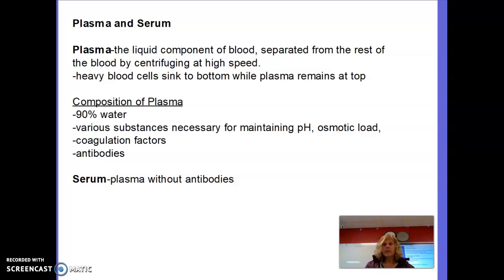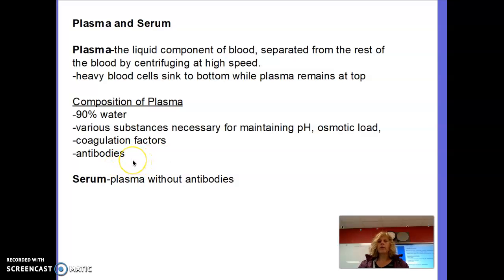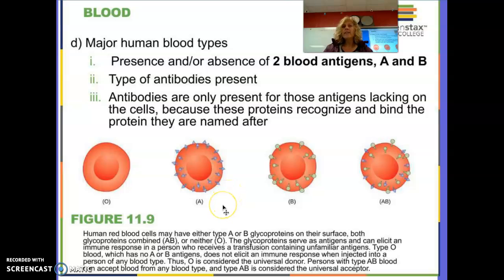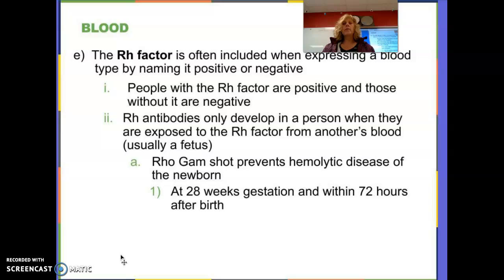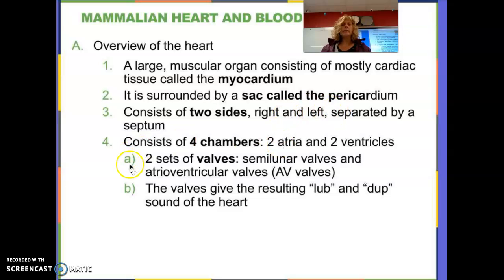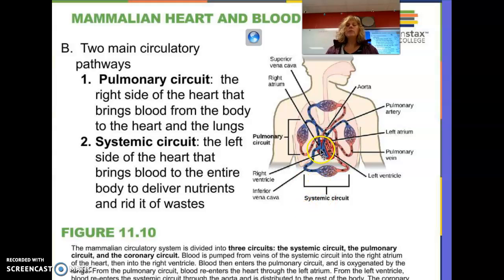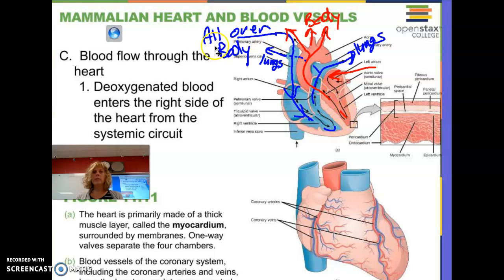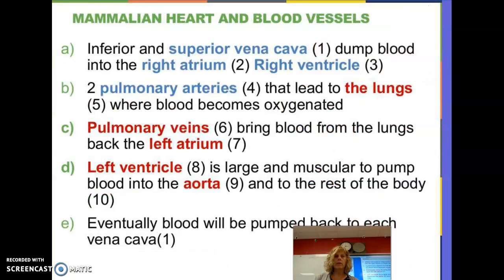Blood through The Heart